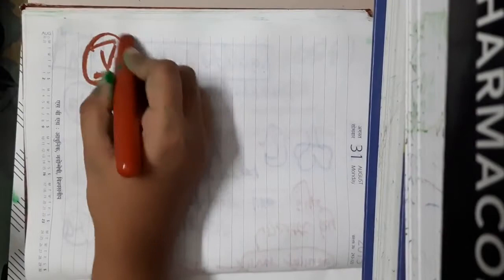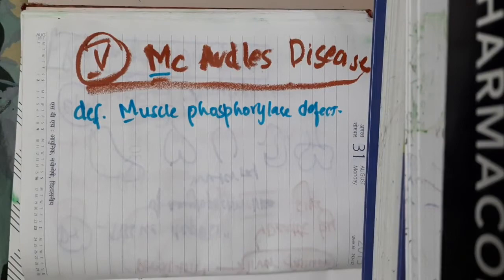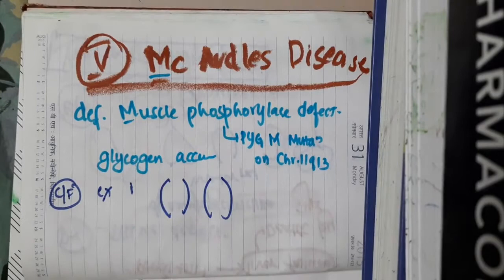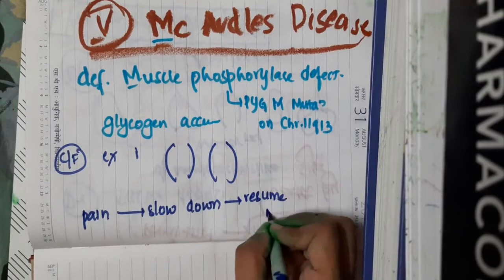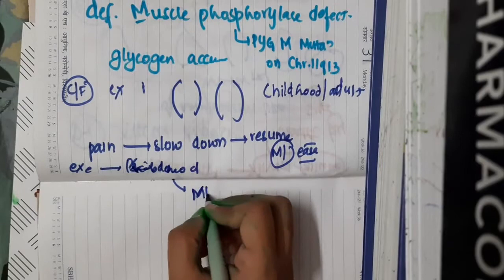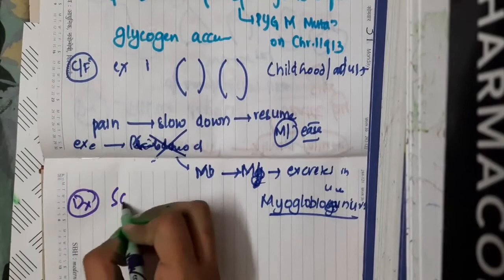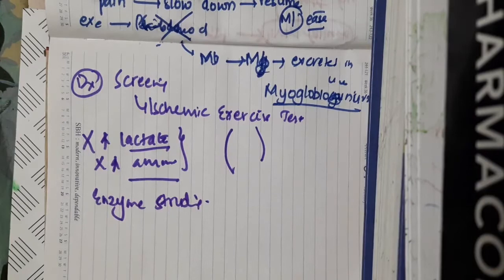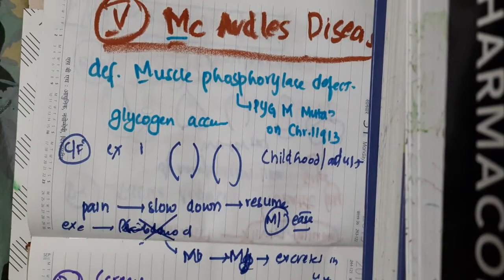Mc ardles disease || Biochemistry